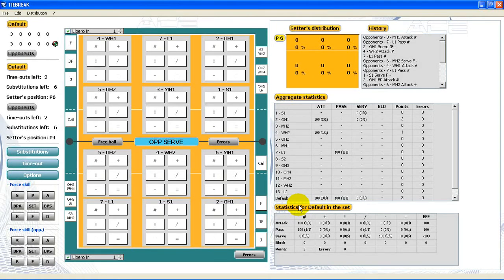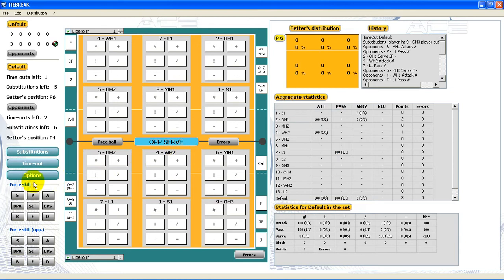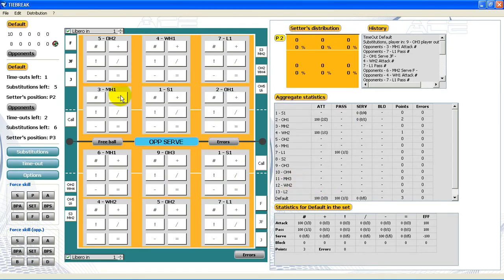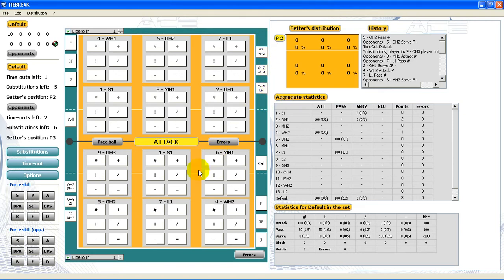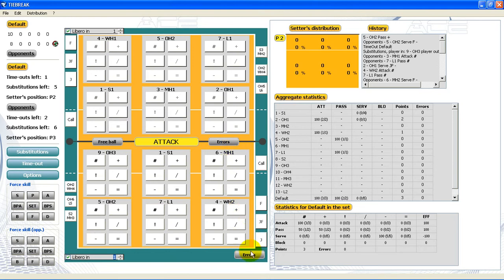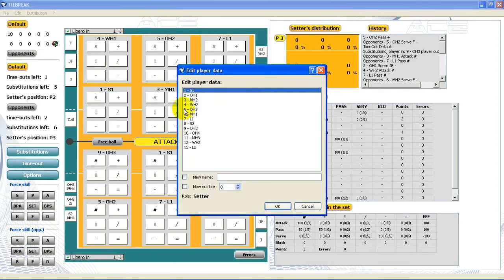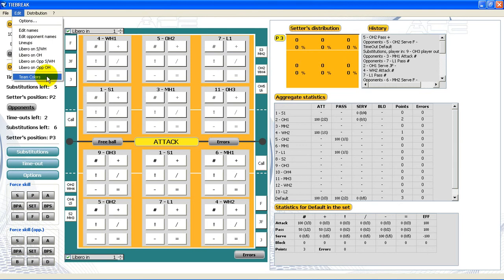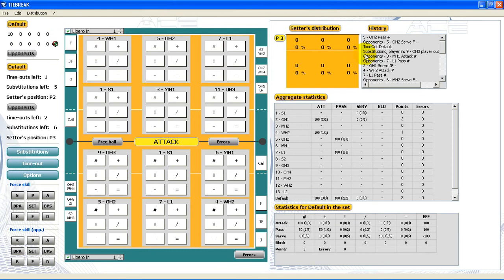TIEBREAK TUTORIAL #4: In game options